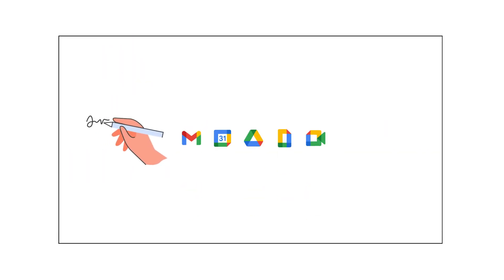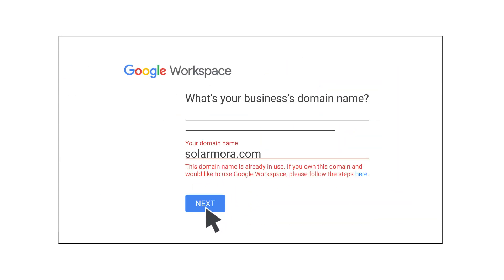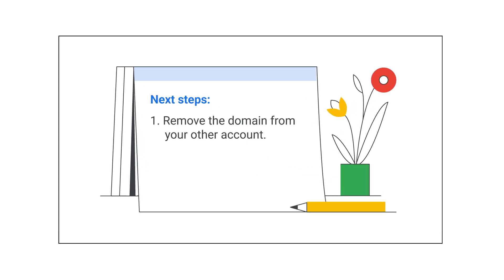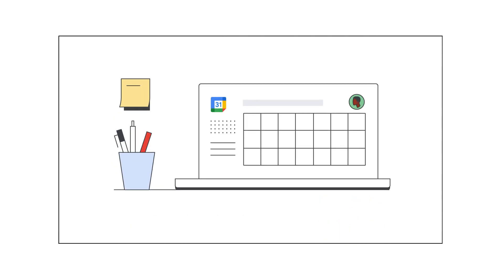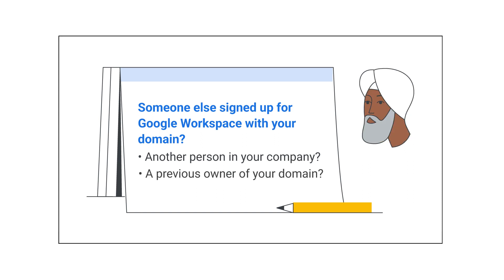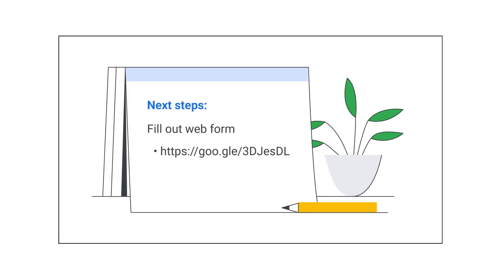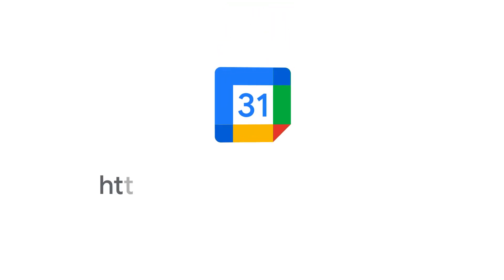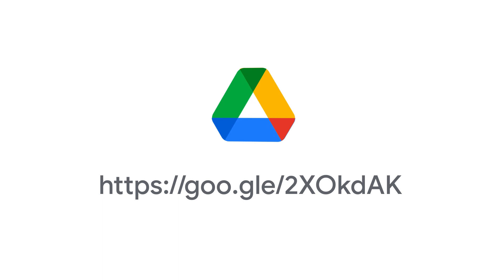Can't sign up your domain for Google Workspace? Try these tips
Find out what you can do if Google Workspace says your domain name is already in use.

If a previous owner of your domain signed up for Google Workspace